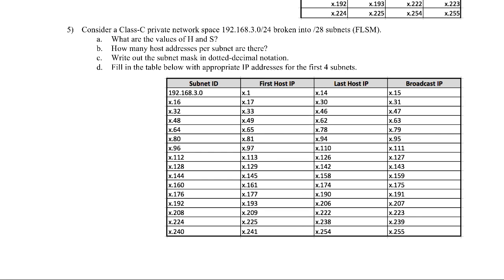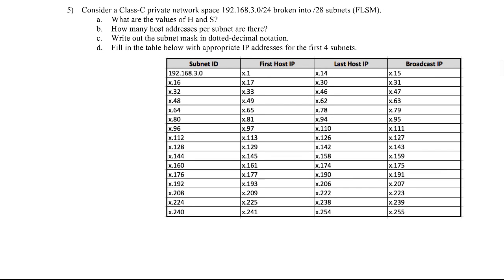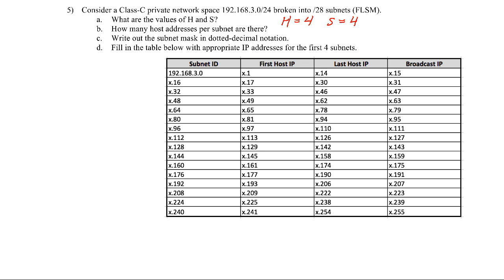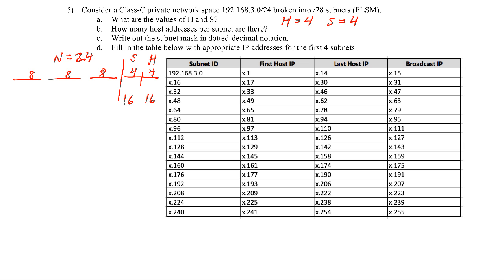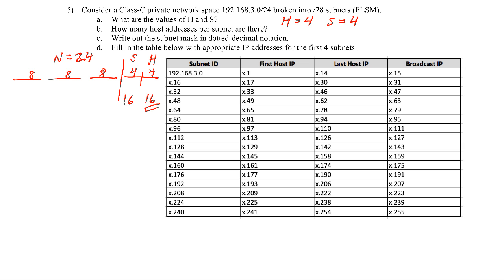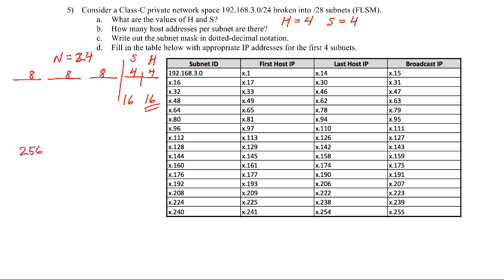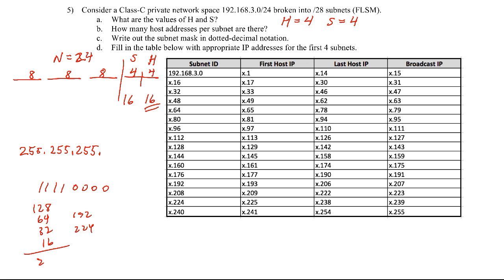Subnetting Ex 5